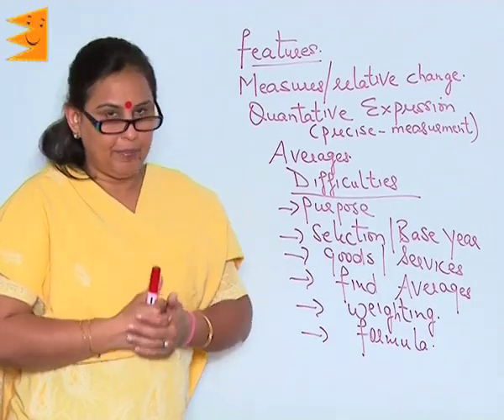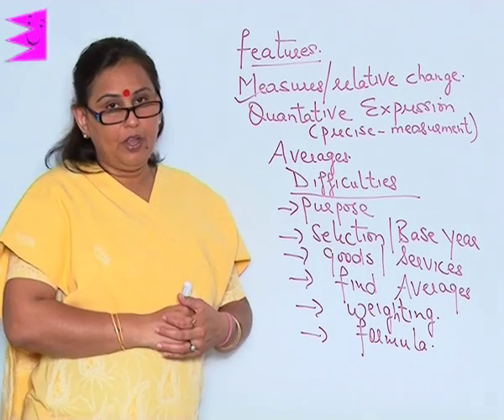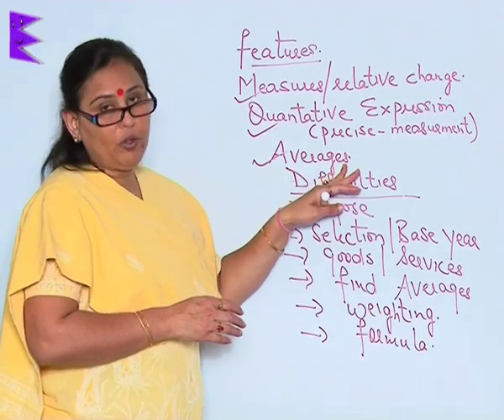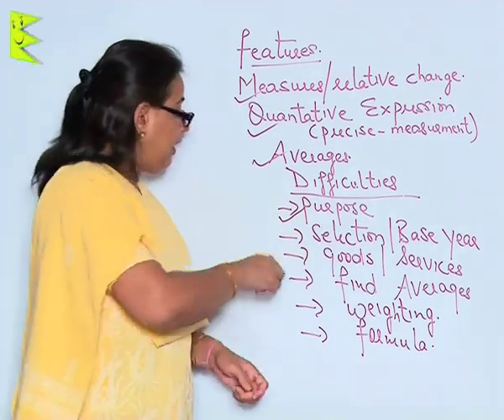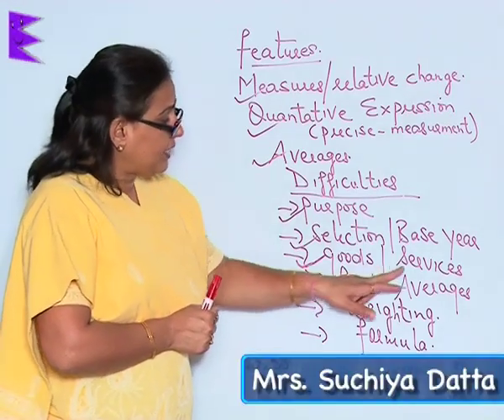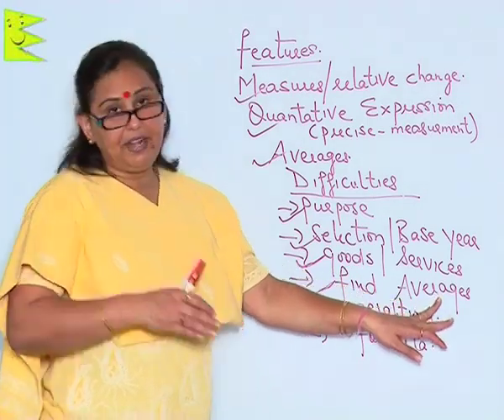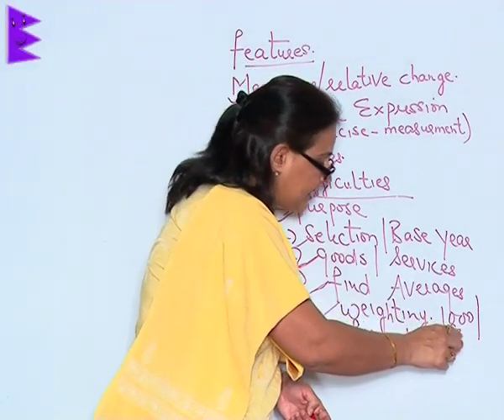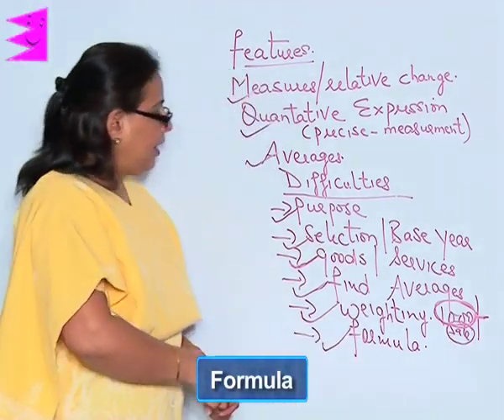CBSE Class 11 Economics Index Number Feature and Difficulties of Index Numbers |Extraminds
Chapter: Index Number
Topic: Feature and Difficulties of Index Numbers
Extraminds